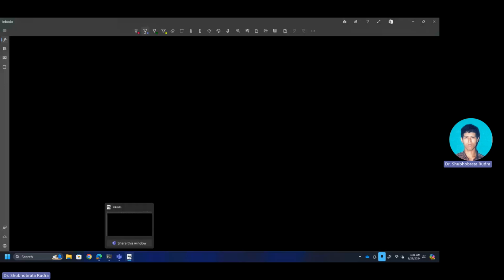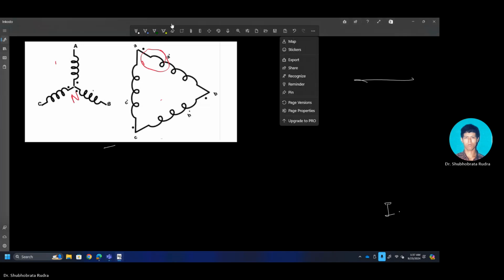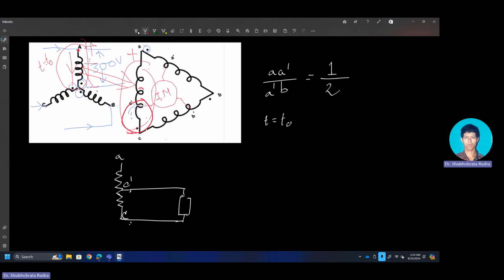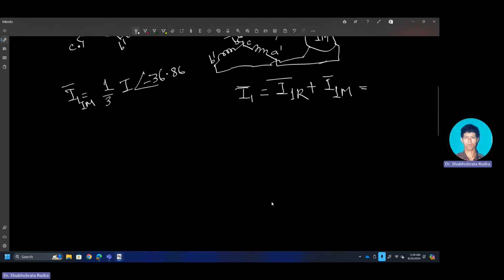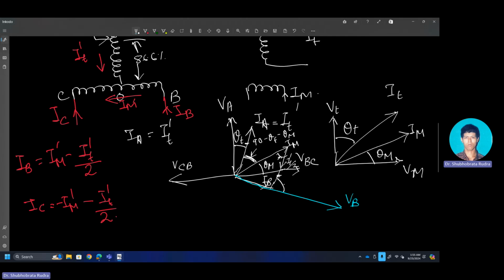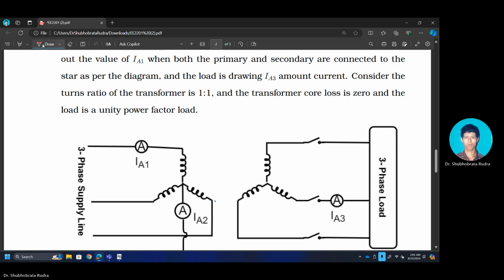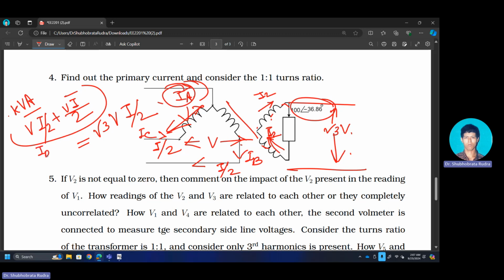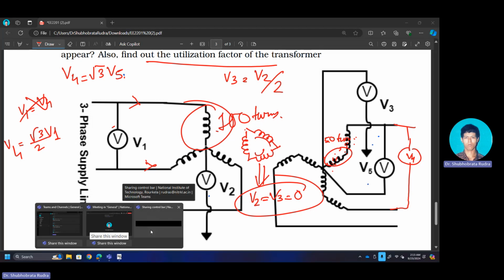Assignment 2 Solution